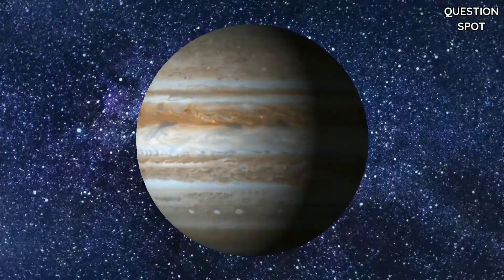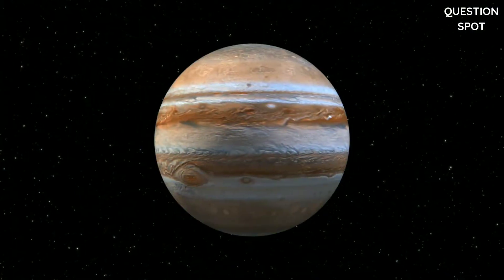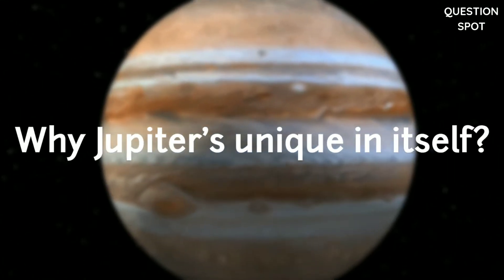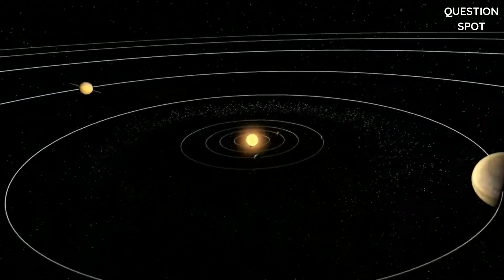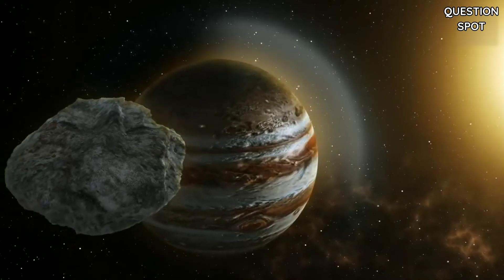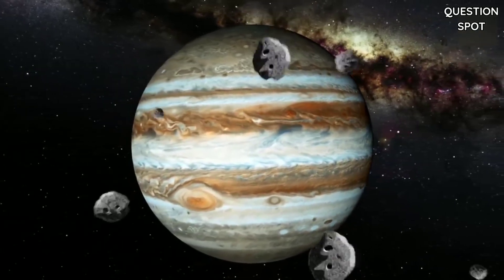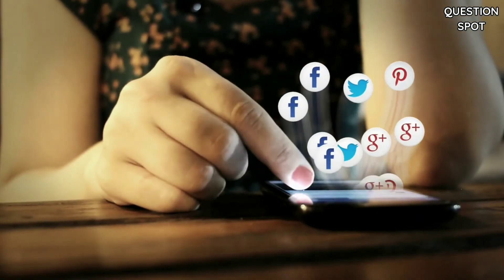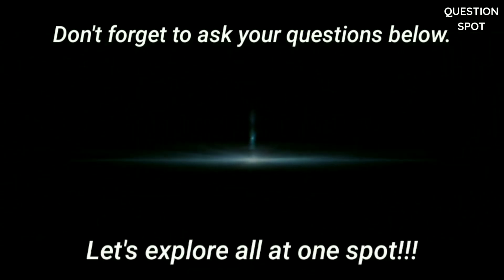What if JUPITER never existed?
Jupiter is the fifth planet from the Sun and the largest in the Solar System. It is a gas giant with a mass one-thousandth that of the Sun, but two-and-a-half times that of all the other planets in the Solar System combined. But what if JUPITER never existed in our solar system? let's explore it.

I hope you have learnt something new today.
Don't forget to ask your question below.
Let's explore all at one spot.
Thanks.